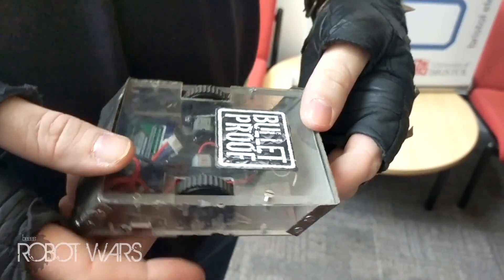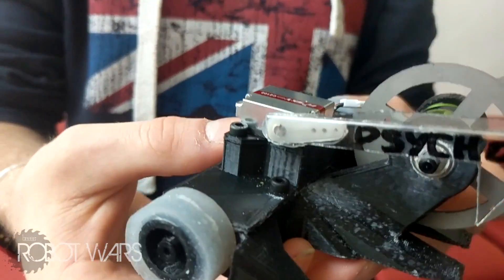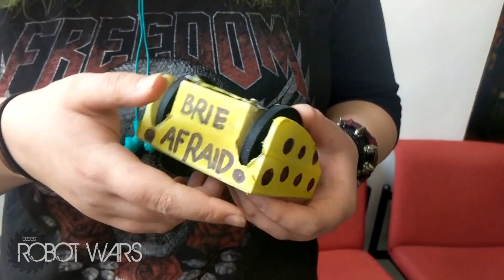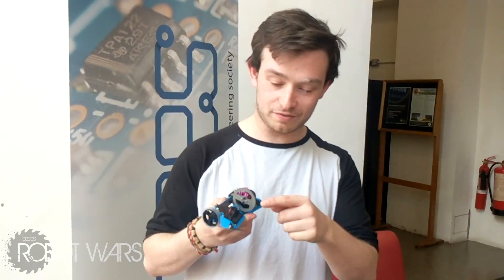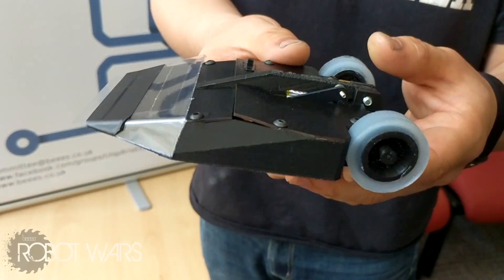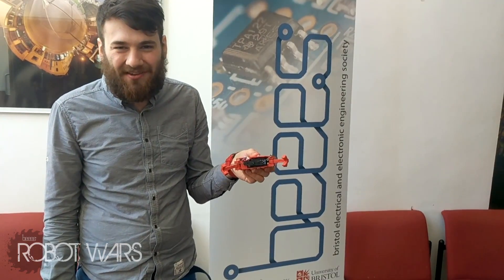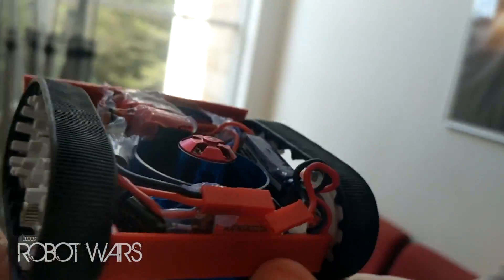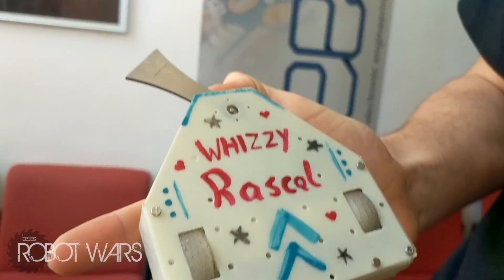Bristol University Antweight Robot Wars 6 - Meet the Teams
Here's some of the teams and their bots - everything from flippers to spinners to claws to barrel bots!
27 Teams competed battling it out to victory in a double elimination bracket.
Filmed on a Google Pixel XL in 1080p 60fps.